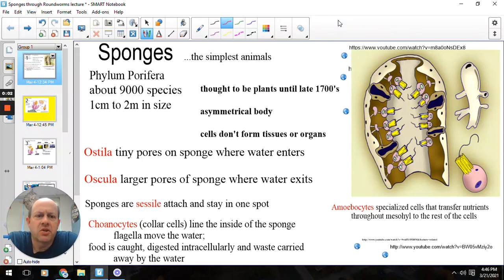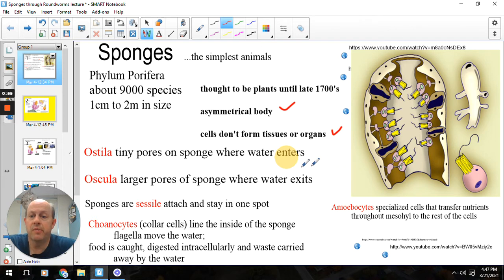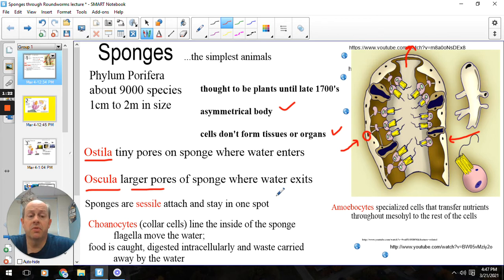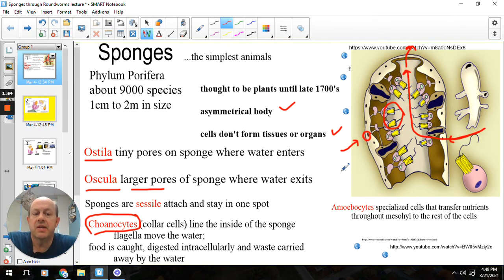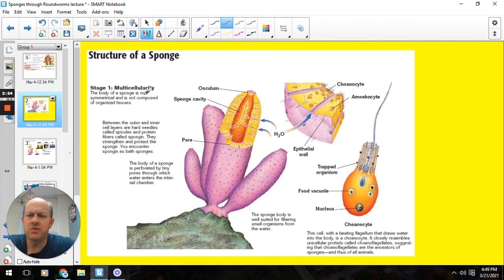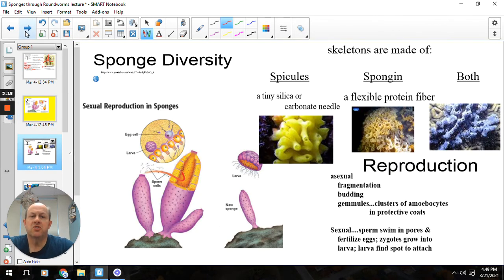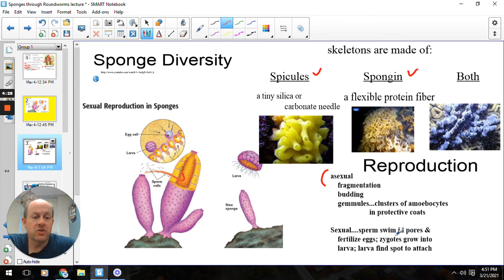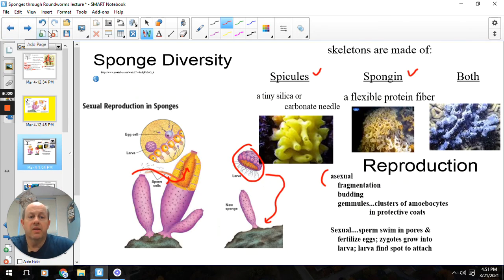Sponges ... Phylum Porifera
In this video we look at the Sponges...Phylum Porifera